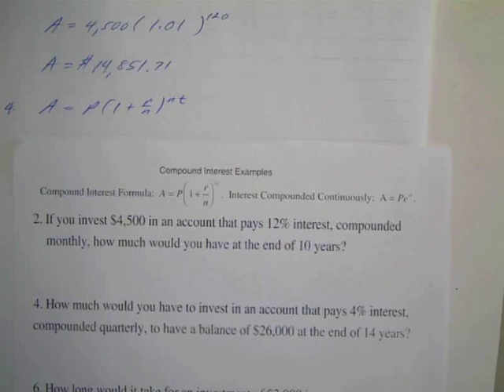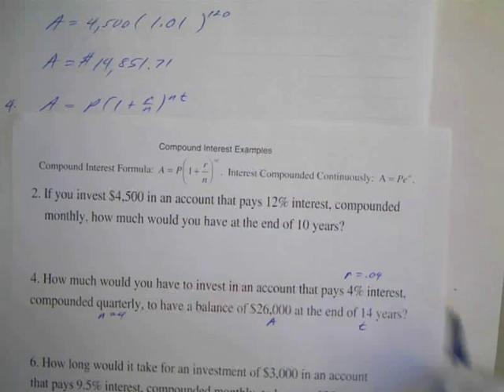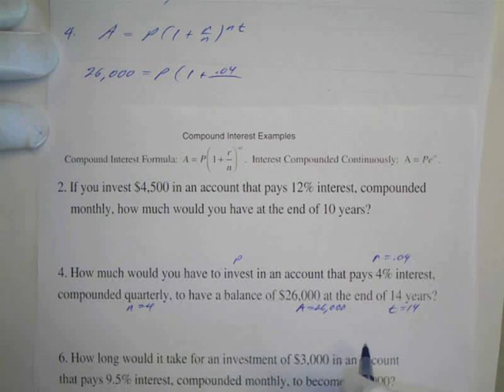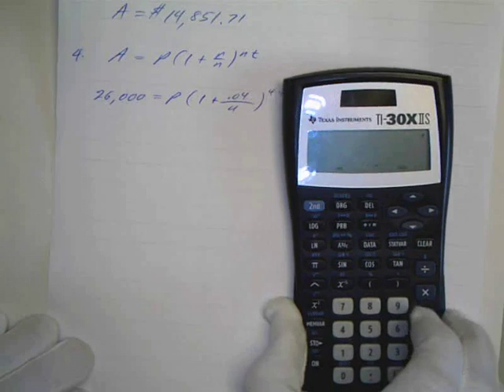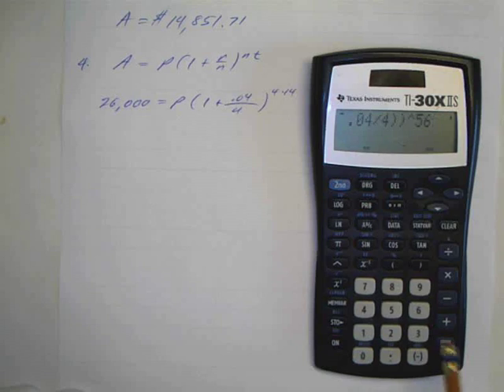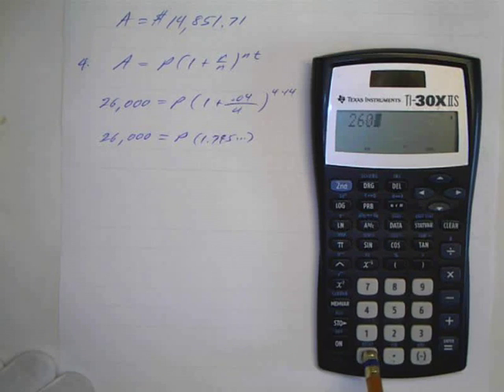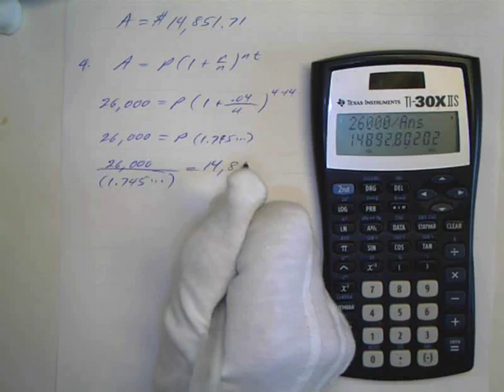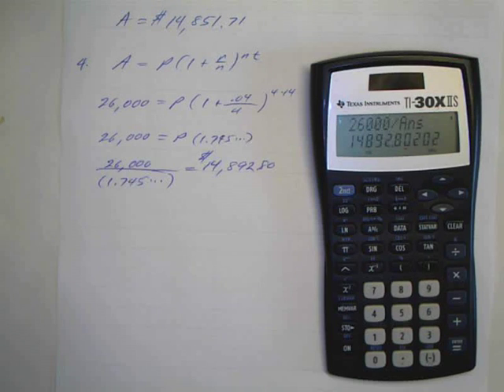Compound Interest Ex. 4